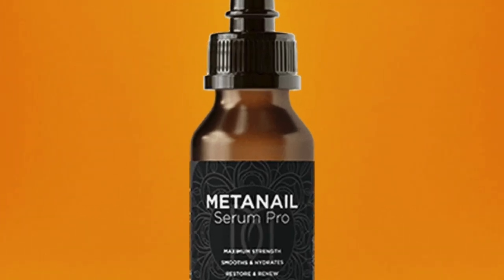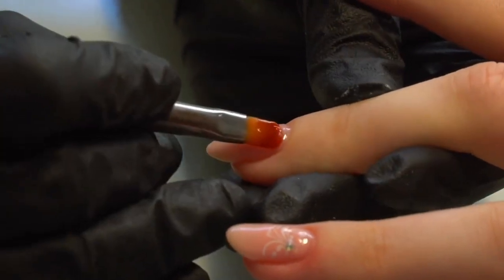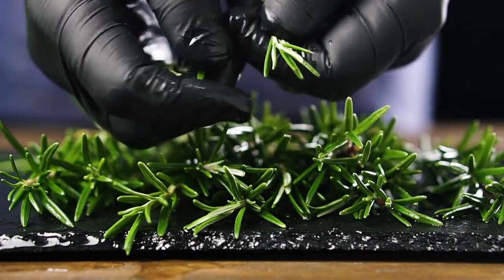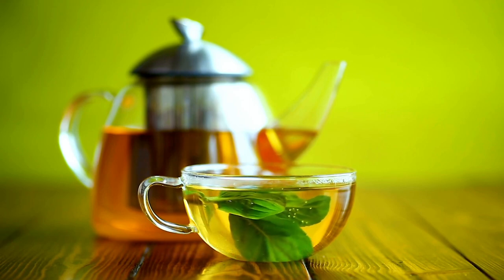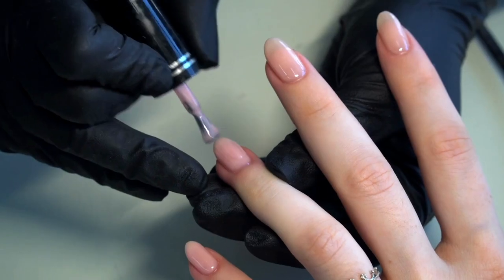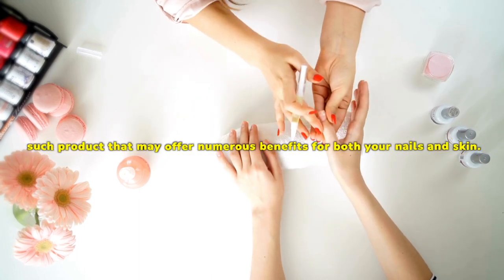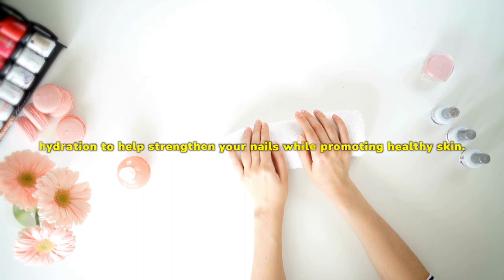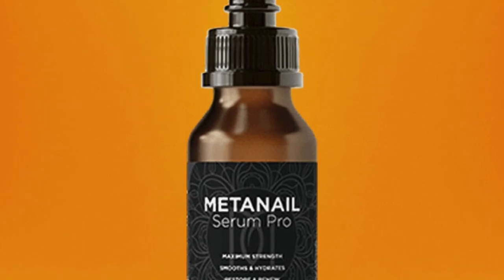Metanail Complex Review: Metanail 🔴⚠️DON’T BUY!!⚠️🔴Metanail Serum Pro| Metanail Supplement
Metanail Complex Review: ⚠️❌ (DON’T BUY!!) ❌ ⚠️Metanail Serum Pro| Metanail Supplement| Metanail Serum|

👉What is Metanail Serum Pro Drops? Does it really work?
An advanced solution to help improves nail health and beauty, Metanail Serum Pro is an organic and natural nail fungus supplement. It contains a 20-in-1 base formula specifically for nails and feet, designed to provide exceptional and long-lasting results. Before being included in the Metanail Serum Pro blend, each ingredient is subjected to a series of quality and potency tests.

👉What is the mechanism of Metanail Serum Pro Drops?
When used as directed, Metanail Serum Pro will treat the underlying cause of toenail fungus. This site states that T. Rubrum is the specific type of fungus that causes toenail fungus. It is in the moist environment of the toes that fungus thrives. It can damage your mouth, lungs, eyes, brain, and other organs if left untreated.

💪What are the unique ingredients used in Metanail Serum Pro Drops?
🌿Extracts of horsetail, Scots pine and witch hazel - is a powerful combination rich in polyphenols and antioxidants that also significantly improve the health of your skin and nails.

☘️Centella asiatica extract - removes all toxins from the body and prevents them from weakening the nails by acting as a detoxifier. In addition, it also prevents dangerous toenail fungus from growing.

🍃Rosemary & Pelargonium from Graveolens - is a gentle blend of herbs that moisturizes and nourishes skin and nails. They also help strengthen nails while improving their appearance.

🌱Glycerine - is the moisturizing ingredient in the formula that helps keep the top layer of skin hydrated and silky smooth.

🍀Aloe vera lemon peel extract - is a powerful combination containing a large amount of 14kDa active protein. It has remarkable regenerative properties for nails.

👍Is Metanail Serum Pro Legit?
Through the use of an all-natural treatment, Metanail serum pro is recognized as a safe and trusted supplement for nail health. Second, there are unwanted substances or other dangerous irritants. Your nail removal problem can be solved easily and the results will last for a very long time. The manufacturer is GMP certified to ensure safety and legality.

👉How to consume Metanail Serum Pro Drops?
It's simple to use Metanail serum pro. Consider this your daily teeth cleaning routine. Three to six drops should be applied immediately to your clean nails and skin. Give yourself time to process it. As you go about your daily activities, the serum will work its magic. No mess or hassle. Only beautiful skin and strong nails here!

Metanail Complex Review: ⚠️❌ (DON’T BUY!!) ❌ ⚠️Metanail Serum Pro| Metanail Supplement| Metanail Serum| Metanail